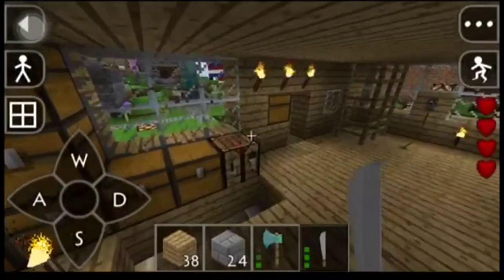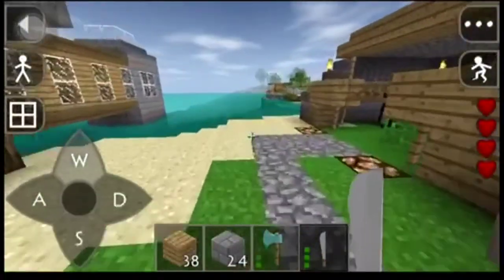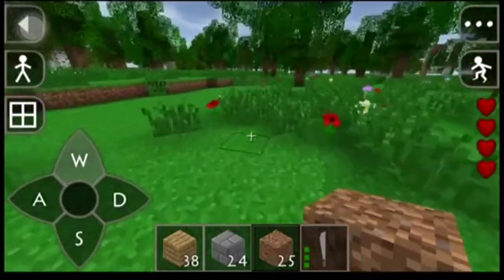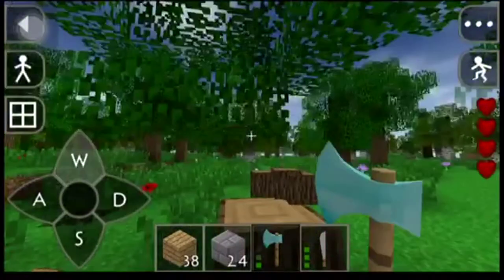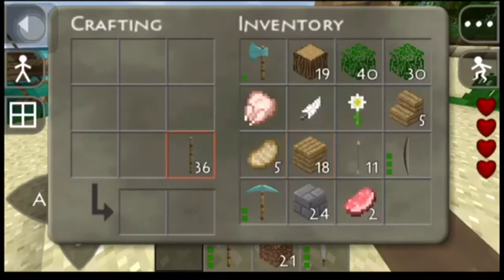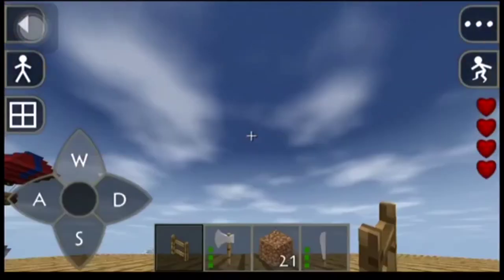SurvivalCraft pt. 26 / The Kitchen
Welcome to another SLBC episode, starting swiftbig31. We gonna build today